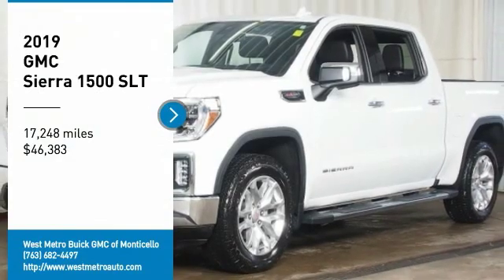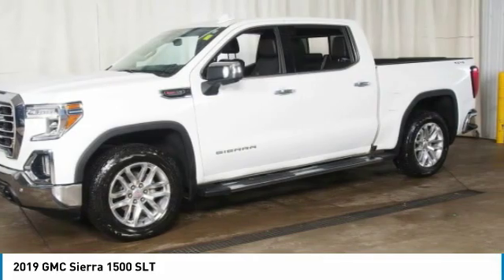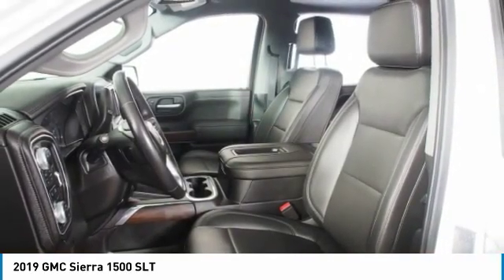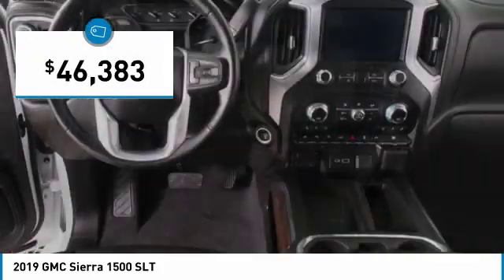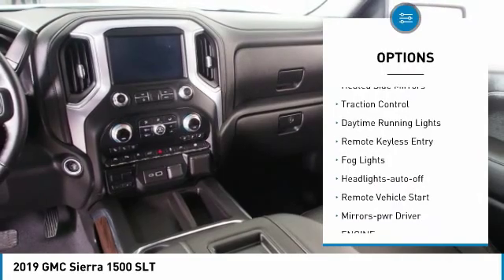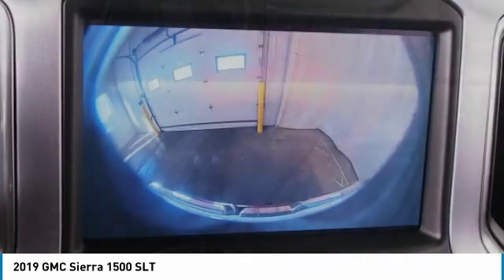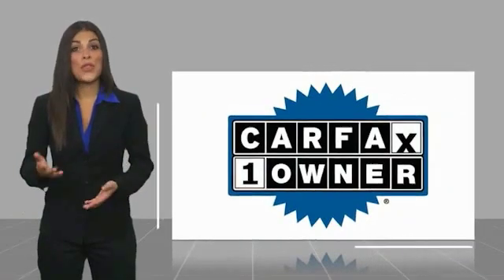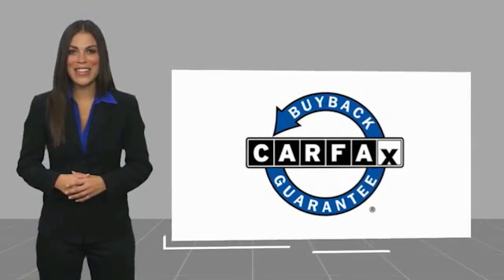2019 GMC Sierra 1500 Minneapolis, St Cloud, Elk River, Monticello, MN G20-319A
2019 GMC Sierra 1500 SLT

CARFAX One-Owner. Clean CARFAX. 2019 GMC Sierra 1500 SLT 4WD 10-Speed Automatic EcoTec3 6.2L V8 One Owner, Serviced and Detailed to Precision, Sierra 1500 SLT, EcoTec3 6.2L V8, 10-Speed Automatic, 4WD, Trailering Package.brbrThe West Metro Volume Leader. Recent Arrival!brbrbrWe are a local family owned dealership and pride ourselves on small community feel, making your vehicle buying experience as casual, fun and effortless as possible. Our online reputation speaks volumes of who we are. Thanks for looking.